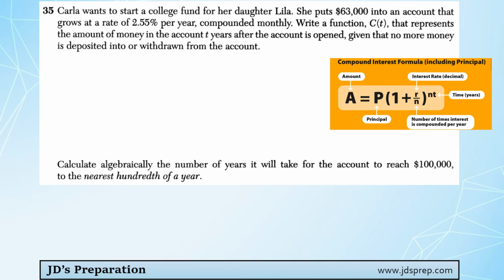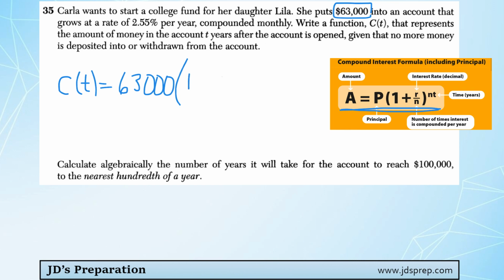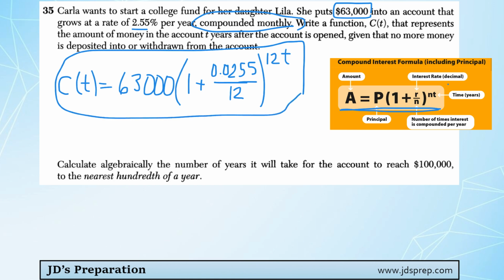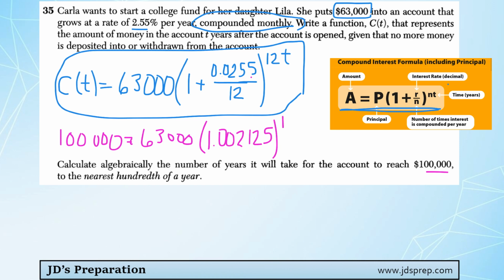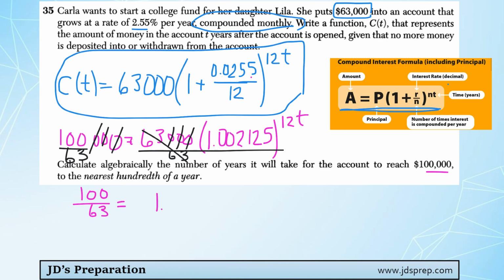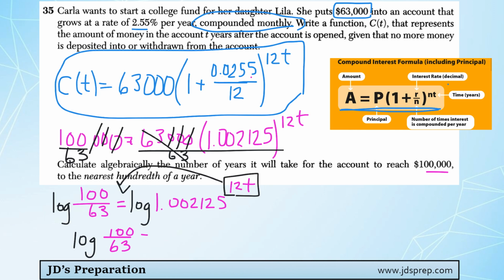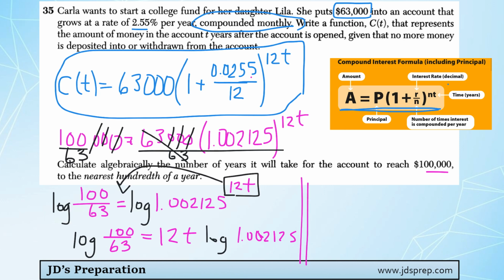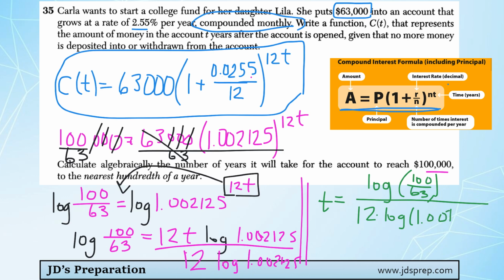Alg II 06 18 35